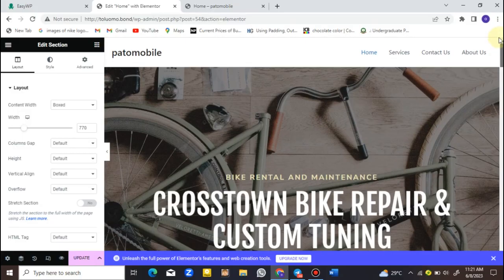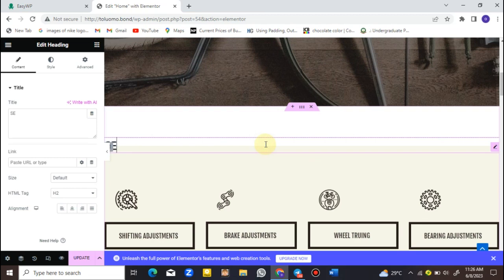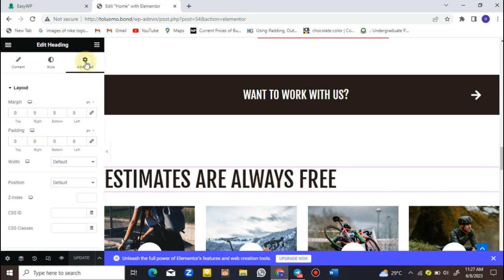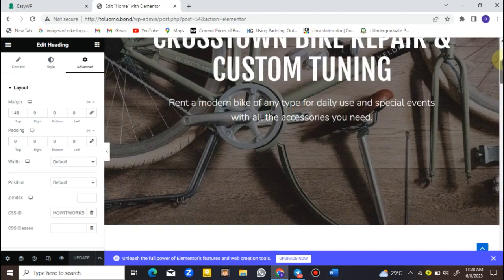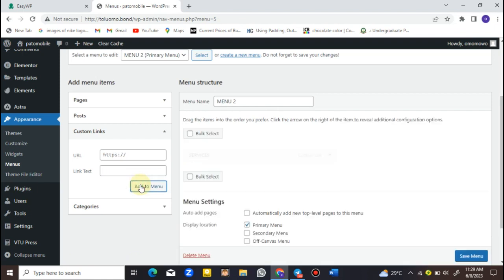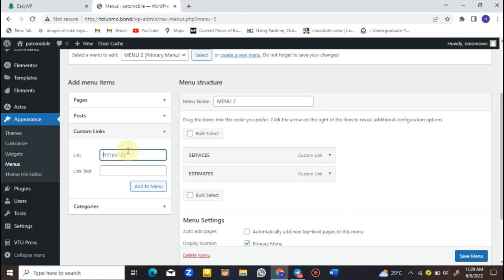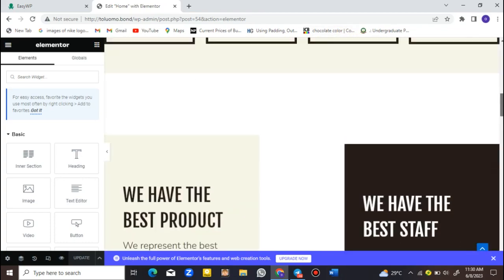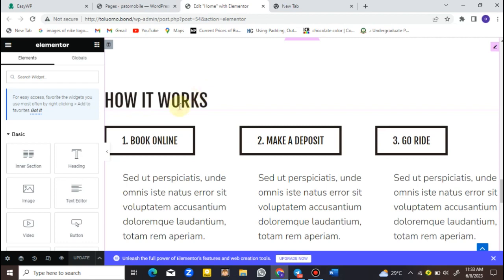How to add Custom Links To Wordpress Menu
I will walk you through the process of creating a custom link menu in WordPress. Custom link menus are a great way to add specific links to your WordPress navigation menu.